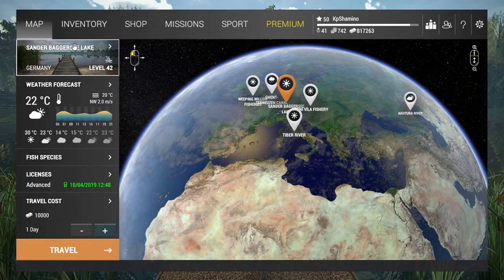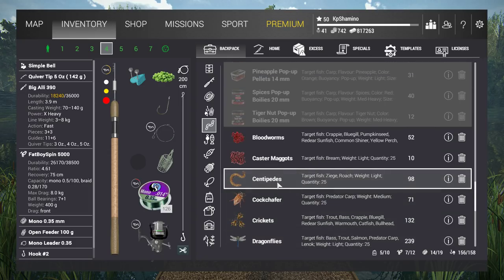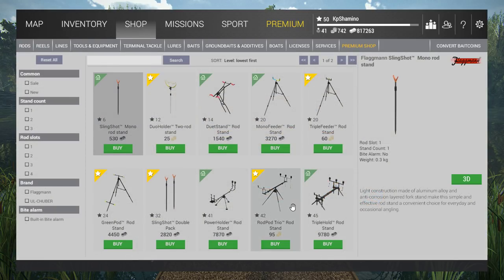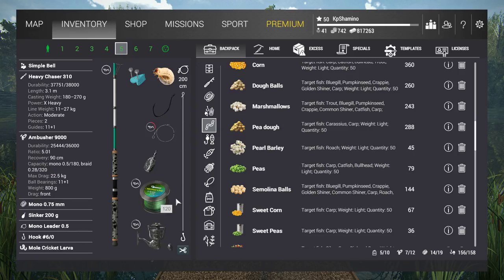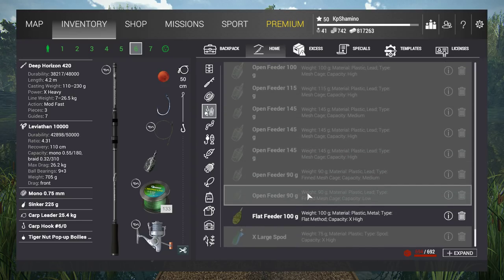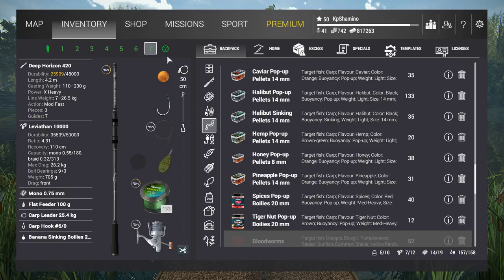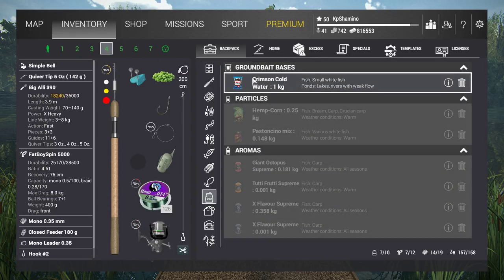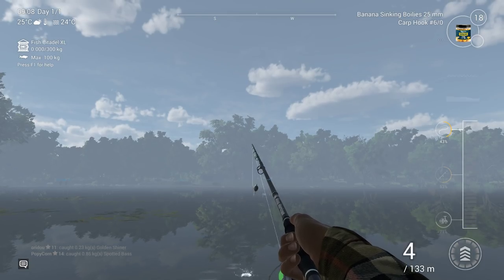Fishing Planet, Feeder, Carp, Bottom Fishing, Full Beginners Tutorial